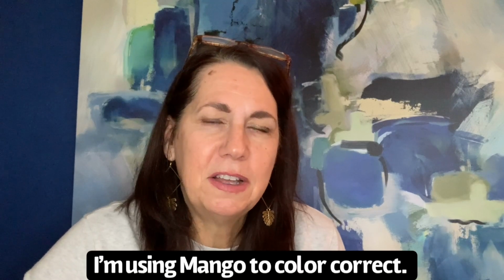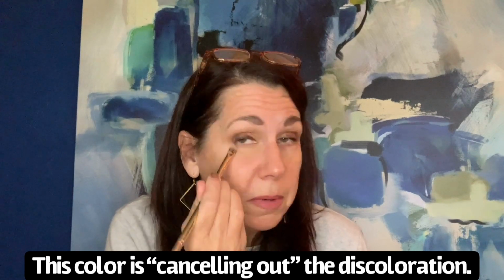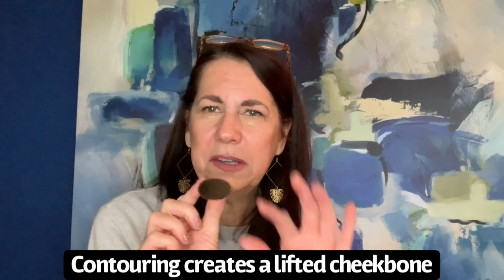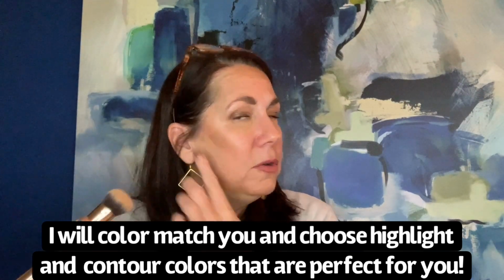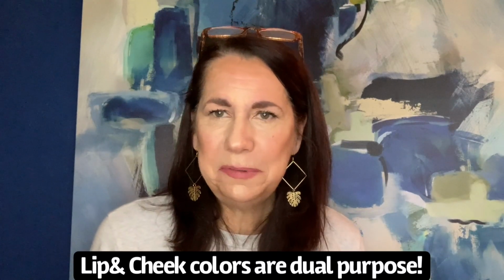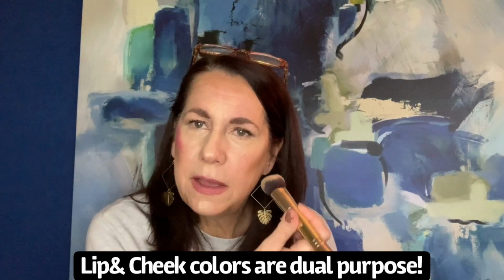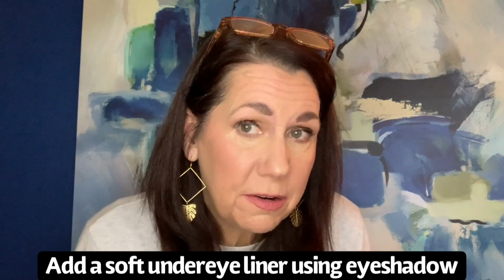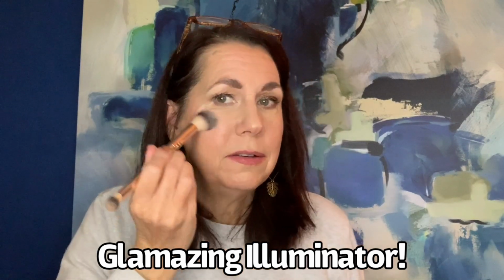Conceal or Color Correct?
This video will show you how to do simple color correction on skin discolorations using SEINT Beauty makeup (formerly Maskcara Beauty). This makeup is perfect for skin of all ages, but is especially amazing for mature skin. It is cream based and doesn't settle into fine lines or wrinkles, but moves with your skin creating a flawless IIID finish.

Cream makeup is the best option for aging skin for a number of reasons:
• It blends easily and the coverage is buildable
• It doesn't settle into fine lines and wrinkles, but moves with your skin
• Coverage is great without looking thick or cakey
• It's a very natural makeup with few ingredients - paraben-free, cruelty free, gluten free

If you'd like a free color match to see what colors work for you, please fill out my Jotform For more tutorials and tips & tricks for mature women, please "LIKE" my Facebook